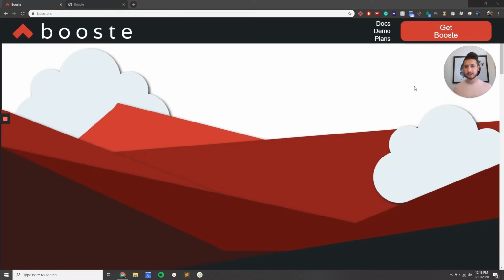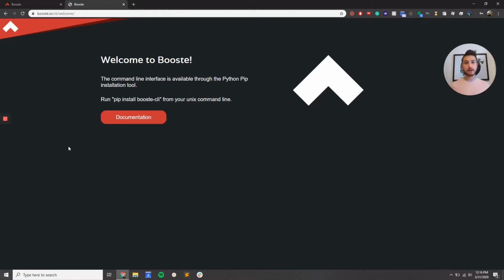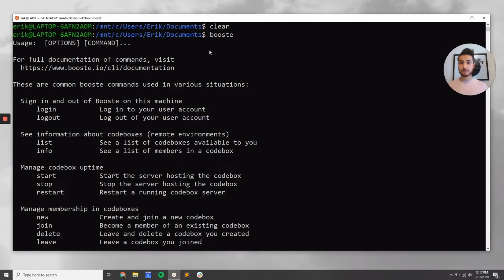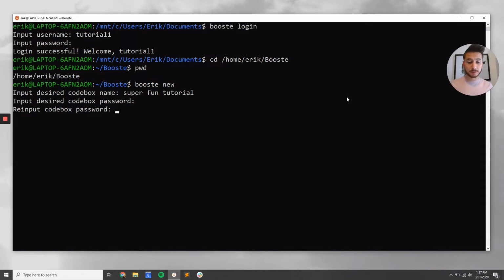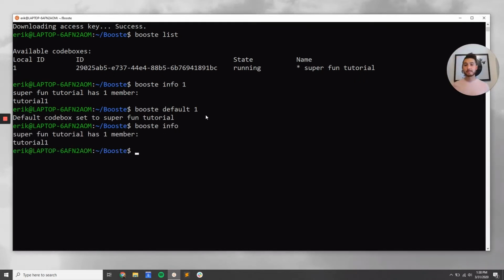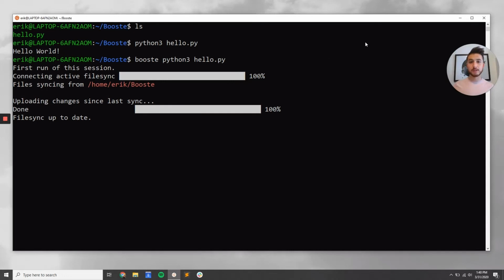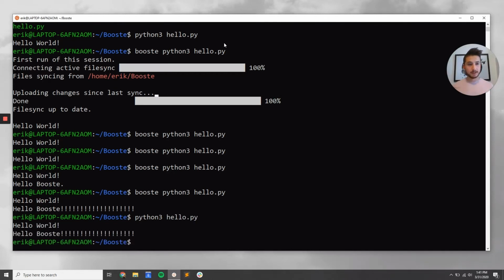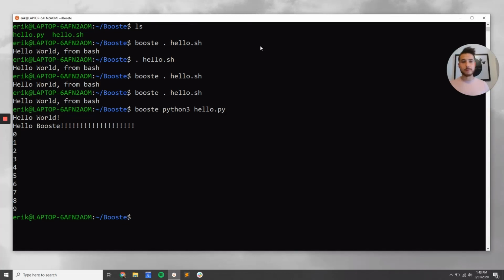Booste CLI Tutorial #1 - Booste Basics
This is the first video in the tutorial series, covering how to get started as a new user in the Booste Command Line Interface (CLI). The Booste CLI runs code in the cloud, while making the experience feel local.

Pre-requisites:
- Understand the basics of navigating through a Unix command terminal.
- Understand how to execute files from the command terminal.

Content:
0:18 - What is Booste?
1:21 - User account creation at
2:20 - Downloading and installing Booste with Pip
3:24 - Viewing CLI --help page
3:54 - Login
5:04 - Creating a Codebox (cloud environment)
6:36 - Setting a default Codebox
7:24 - Writing "Hello World" in Python3, and running it in the cloud
10:03 - Writing "Hello World" in Bash, and running it in the cloud
11:49 - What to expect in next tutorial